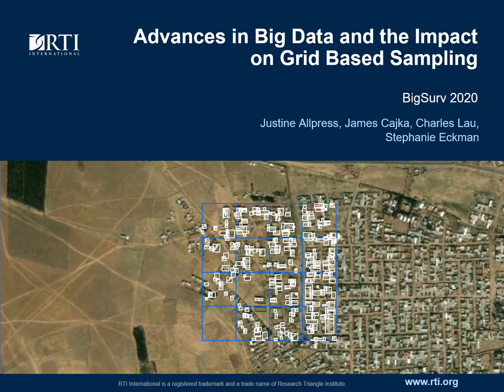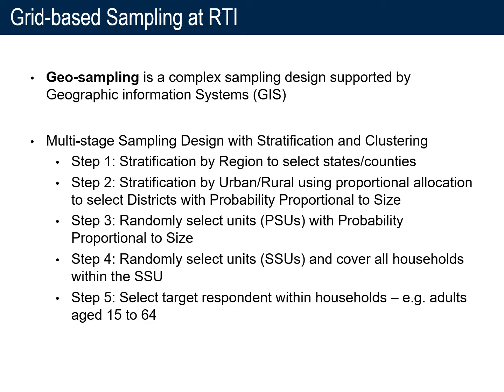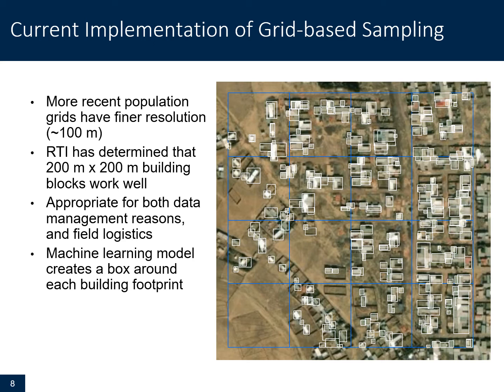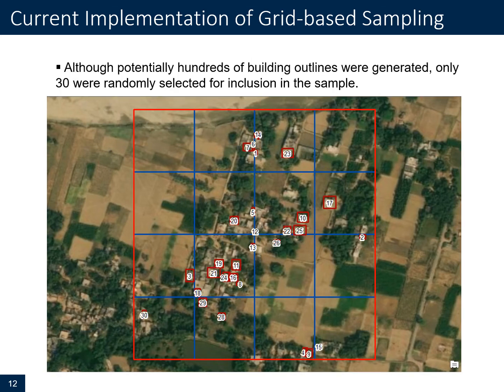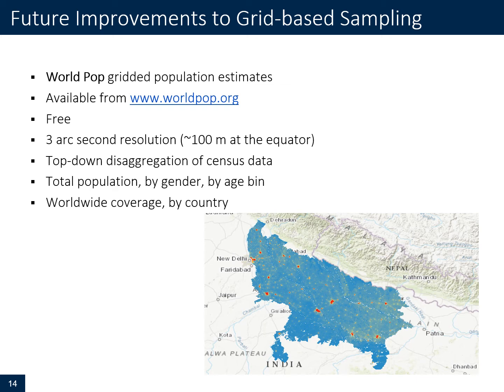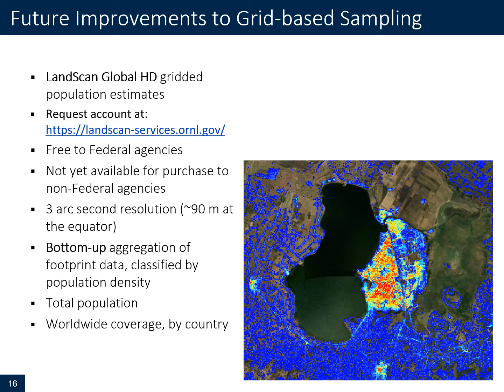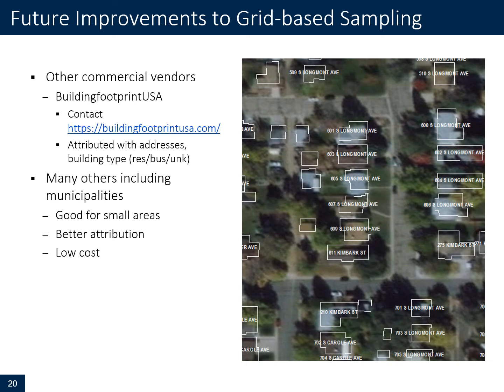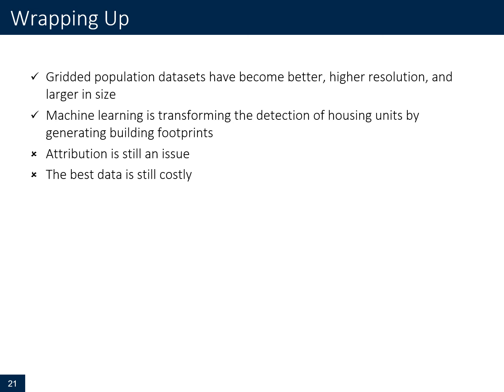Allpress (BigSurv20) Advances in big data and the impact on grid based sampling